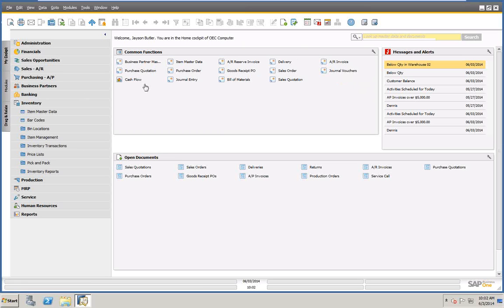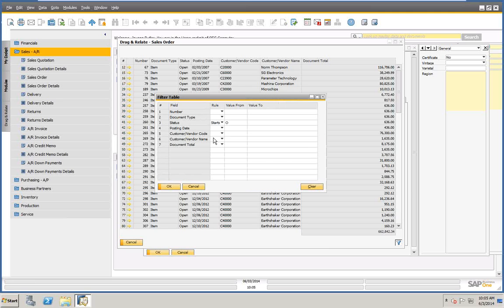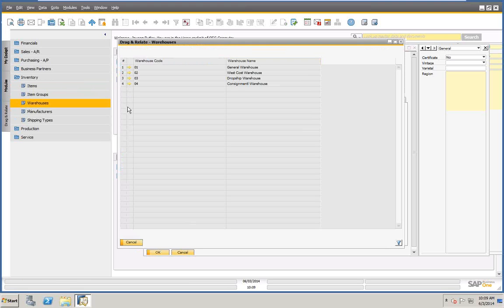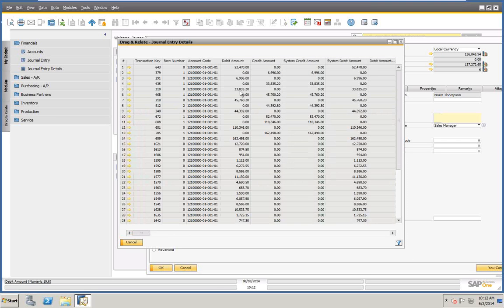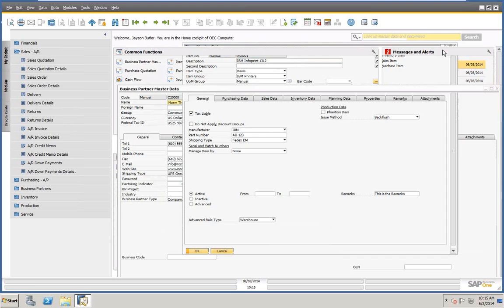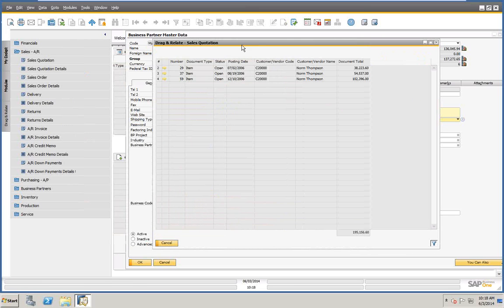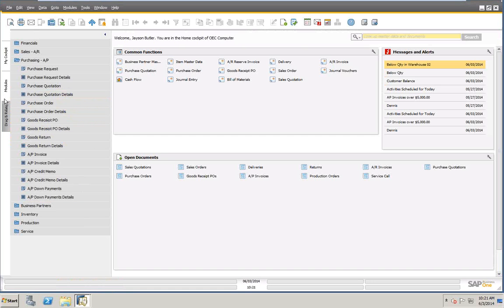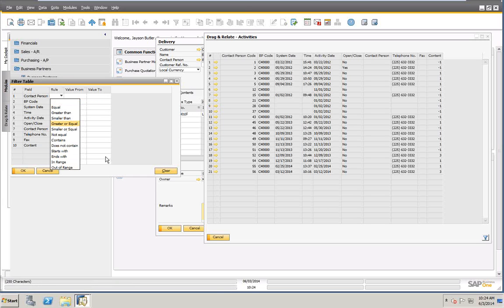How-To | Work with Drag and Relate in SAP Business One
As part of our training series, Michell Consulting Group hosted a webinar on June 3, 2014 on working with drag and relate in SAP Business One. Join us to learn how to navigate through the following items:

Quickly produce reports
Access information is SAP Business One
Relate master data to business processes

8240 NW 52nd Terrace, Suite 410
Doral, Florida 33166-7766